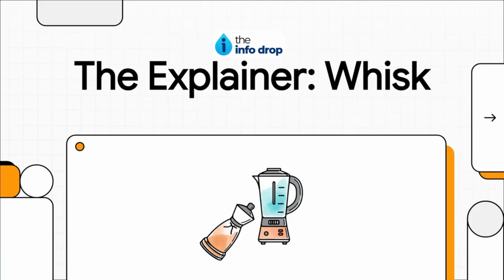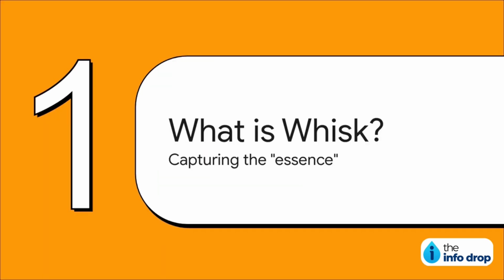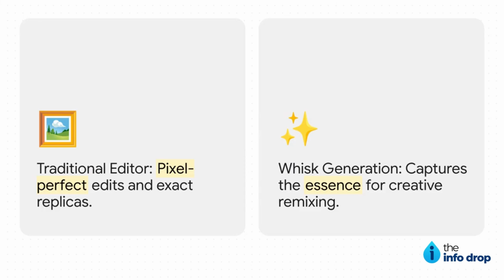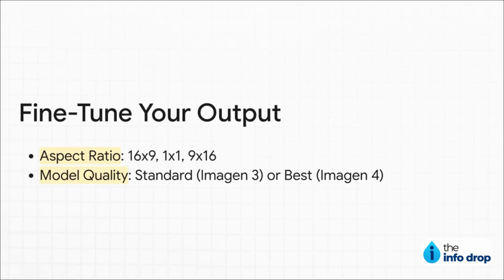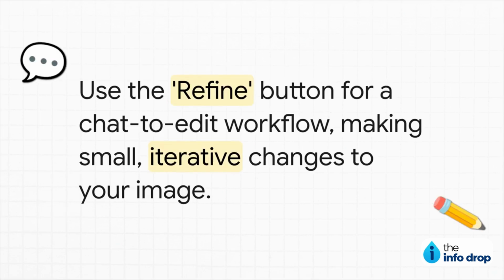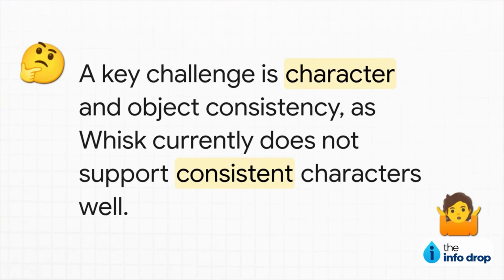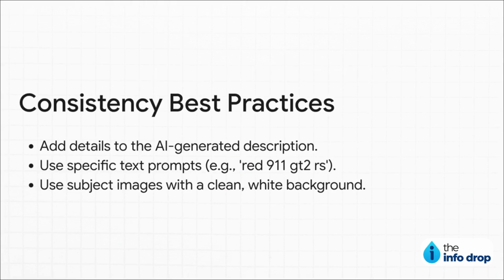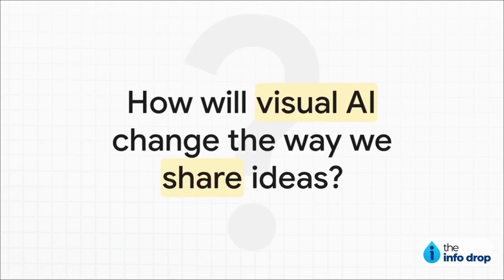Whisk by Google Labs: Create AI Images, Remix, & Animate Photos!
Dive into Whisk by Google Labs, an experimental AI image generation tool that's currently free to use as of this recording! This powerful tool lets you visualize and remix ideas using images and AI for a fast and fun creative process.

Instead of just text prompts, Whisk allows you to drag and drop images for your subject, scene, and style to create something truly unique. You can also start with a text prompt or roll the dice for random ideas. Behind the scenes, the Gemini model automatically writes detailed captions of your input images, which are then fed into Google's Imagen 3 to generate the final output. Whisk captures the essence of your images, not an exact replica, enabling creative remixing in novel ways.

Key Features Explored:
• Text & Dice Prompts: Generate images from scratch or get inspiration.
• Image Inputs: Use your own images to guide the AI for subject, scene, and style categories.
• Refine (Chat-to-Edit): Make specific changes to generated images through a conversational workflow, telling the AI what you want to change.
• Animate (Image-to-Video): Turn your static images into short videos using V2, with 10 free uses available in supported countries.
• Presets: Quickly apply pre-defined styles like 'sticker,' 'plushy,' 'chocolate box,' 'bento box,' or 'capsule toy' to your creations.
• Aspect Ratio: Adjust your image output for different platforms, choosing between 16x9 (default), 1x1 (square), or 9x16 (portrait).
• Whisk Recipes: Share your creative setups and generated images with other users, allowing them to "make their own" based on your project.
While Whisk is designed for rapid visual exploration and fostering new ideas, it's important to note that it may sometimes struggle with consistent character generation across different outputs, and the V2 video animation quality might not be ideal for complex object movements.
Ready to experiment? Try Whisk today in the US at labs.google/whisk and share your feedback!

Whisk Link: labs.google/whisk